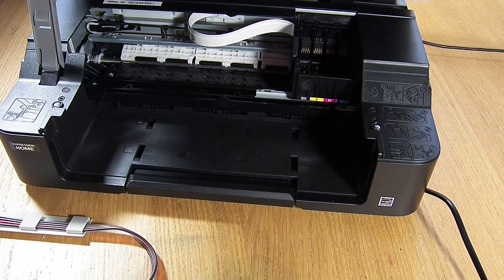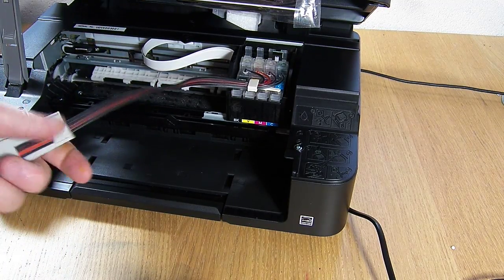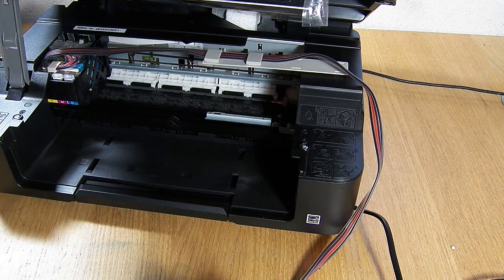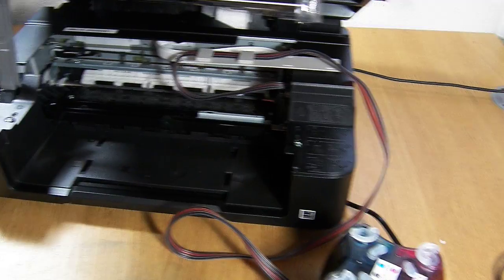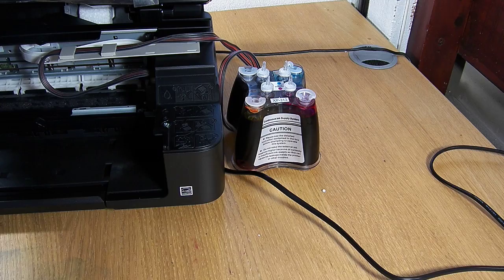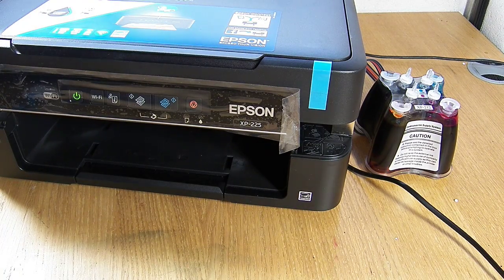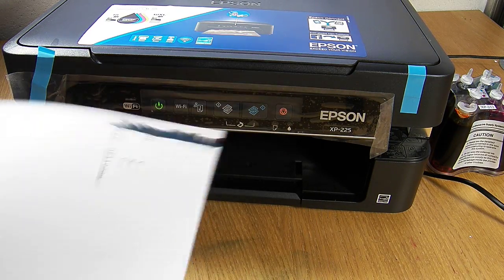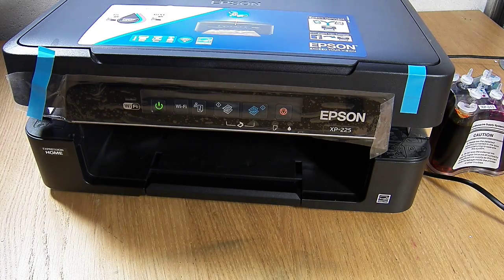Ciss continuous ink system fits Epson XP-222. XP-225 printer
our new model release Ciss continuous ink system fits Epson XP-222. XP-225 printer